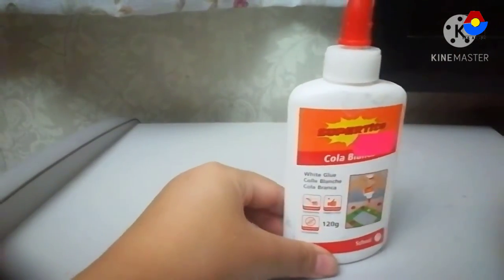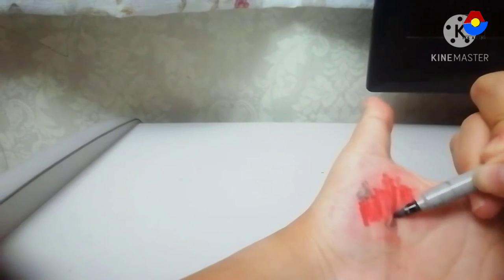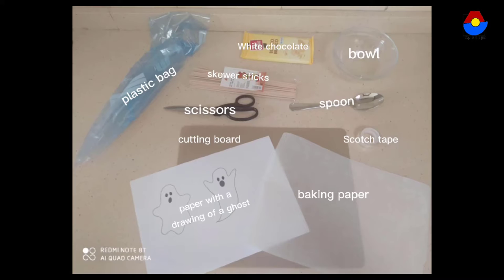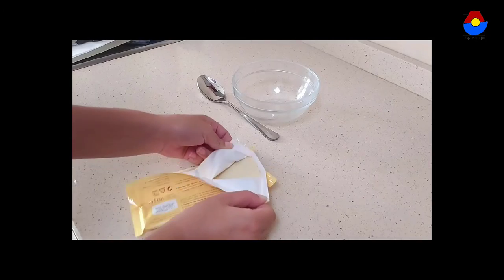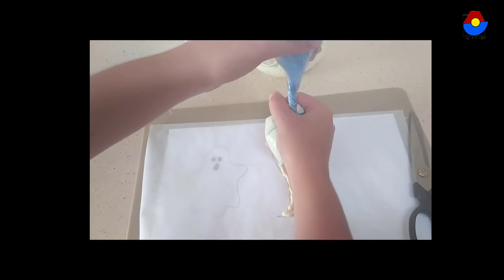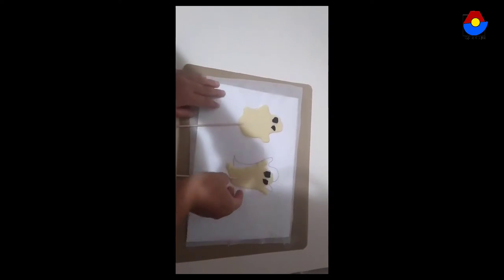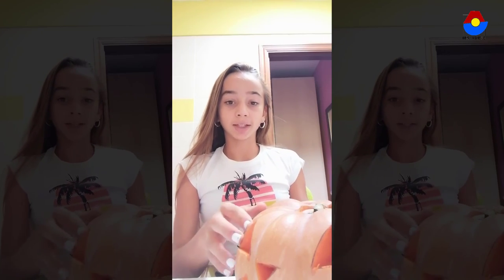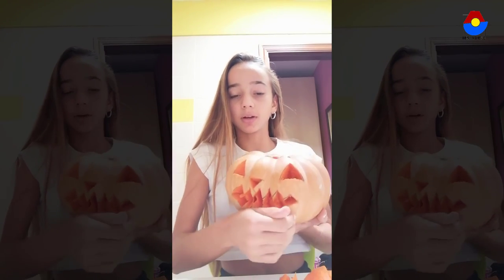CRAFT FOR HALLOWEEN 1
Our secondary 1st students prepare the Halloween party by making crafts at home